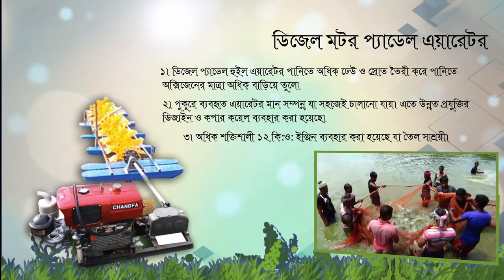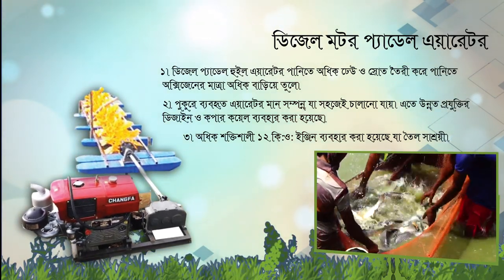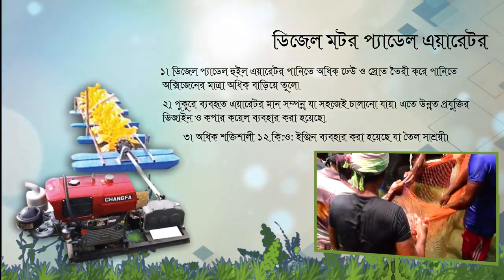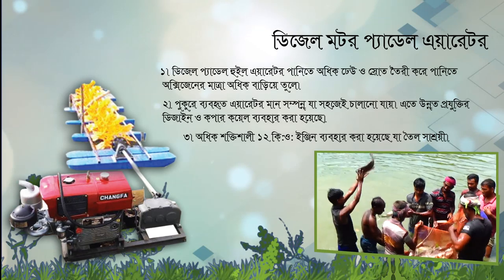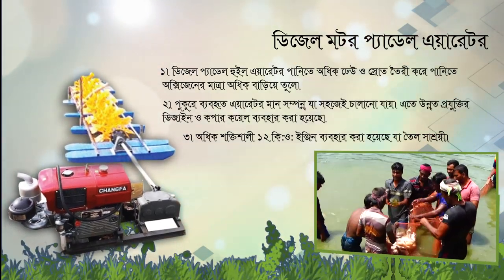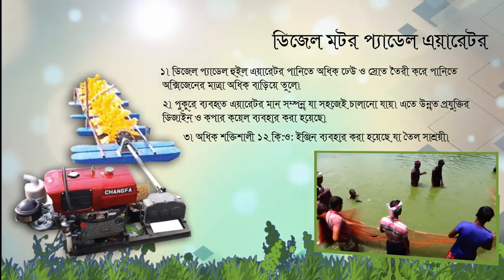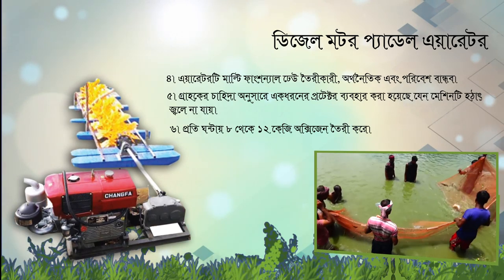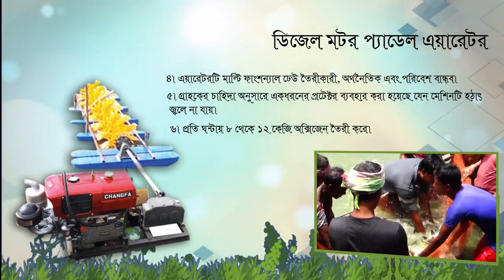অধিক মাছ উৎপাদনের কৌশলটা শিখে নিন | Diesel Engine Paddle Wheel Aerator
Watch the video-1025 :  Diesel Engine Paddle Wheel Aerator | মাছ চাষের দিঘি ও ঘেরে ঘন্টায় ৮ থেকে ১২ কেজি অক্সিজেন তৈরী করে | মাছ ৩ গুন বাড়ে । মাছের খাবার কম লাগে। মাছ বেশি দৌড়াদৌড়ি করে। মাছের রোগ বালাই হয় না। মাছ সুস্বাদু হয়। মাছের খামারীর অনেক লাভ হয়। Bayezid Moral | Bayzid morol

Description : এটি একটি কৃষি শিক্ষা ও খামার ব্যবস্থাপনামূলক ইউটিউব চ্যানেল। প্রচুর মানুষ এই চ্যানেলের ভিডিও দেখে উপকৃত হচ্ছে।
এই চ্যানেলের উদ্দেশ্য-মানুষকে ডেইরি, পোল্ট্রি, মৎস্য, ছাদ কৃষি, হাঁস, মুরগী ও কৃষি খামার স্থাপনে উৎসাহী করা। শিক্ষিত ও মেধাবী মানুষ, খামার স্থাপন করবে। আত্নকর্মসংস্থানের ব্যবস্থা করবে। বেকার সমস্যার সমাধান হবে। মানুষের সফলতাই আমাদের আনন্দ।
প্রতিবেদন ধারন :- ২০২০ সাল |
প্রযোজক ও পরিচালক :- ড. বায়েজিদ মোড়ল।  ( কেবলমাত্র sms দিবেন 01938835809 এই নম্বরে)
কৃষি ও খামার সম্পর্কে বিস্তারিত জানতে ভিজিট করুন:
ভিডিওটি দেখে যদি আপনার ভাল লেগে থাকে তাহলে অবশ্যই বন্ধুদের সঙ্গে শেয়ার করুন এবং আপনার মতামত জানান এই পোস্টের কমেন্টে। Bayezid Moral
Video Description:  It is an agricultural education and farm management YouTube channel. A lot of people are benefiting from watching this channel video.
The purpose of this channel is to encourage people to set up dairy, poultry, fisheries, rooftop farming, poultry, poultry and agricultural farms. Educated and talented people will set up farms. Arrange for self-employment. The unemployment problem will be solved. Human happiness is our happiness.
Report Holding: 2020 Years |
Producer & Director - Dr. Bayezid Moral.

वीडियो विवरण: यह एक कृषि शिक्षा और कृषि प्रबंधन YouTube चैनल है। इस चैनल के वीडियो को देखने से बहुत सारे लोग लाभान्वित हो रहे हैं। इस चैनल का उद्देश्य लोगों को डेयरी, पोल्ट्री, मत्स्य पालन, रूफटॉप फार्मिंग, पोल्ट्री, पोल्ट्री और कृषि फार्म स्थापित करने के लिए प्रोत्साहित करना है। शिक्षित और प्रतिभाशाली लोग खेतों की स्थापना करेंगे। स्वरोजगार की व्यवस्था करें। बेरोजगारी की समस्या हल होगी। मानव सुख हमारा सुख है। रिपोर्ट होल्डिंग: 2020 वर्ष | निर्माता और निर्देशक - डॉ। बेइज़िद मोरल।
وصف الفيديو: إنها قناة يوتيوب للتعليم الزراعي وإدارة المزارع. يستفيد الكثير من الأشخاص من مشاهدة فيديو القناة هذا.
الغرض من هذه القناة هو تشجيع الناس على إنشاء منتجات الألبان والدواجن ومصايد الأسماك والزراعة على السطح والدواجن والدواجن والمزارع الزراعية. سوف المتعلمين والموهوبين إقامة المزارع. اتخاذ الترتيبات اللازمة للعمل الحر. سيتم حل مشكلة البطالة. السعادة البشرية هي سعادتنا.
تقرير القابضة: 2020 سنة |
منتج ومخرج - الدكتور بايزيد مورال.

BANGLADESH *** COPYRIGHT WARNING ***
The copyright of this content is reserved solely by Dr. Md. Bayezid Moral. Legal action will be taken against those who violate the copyright of this content.